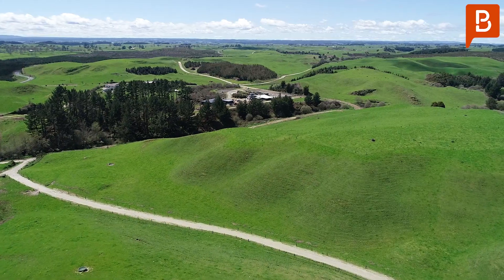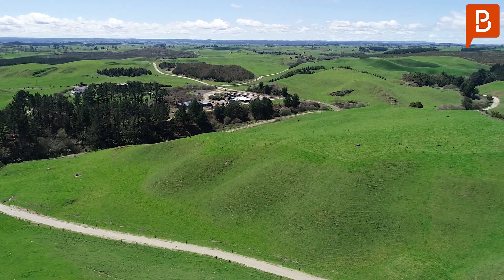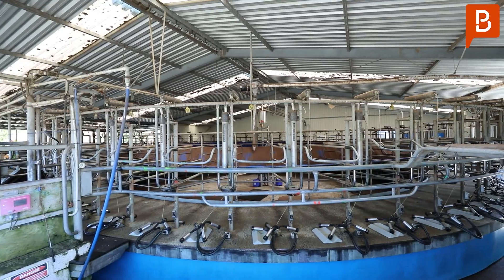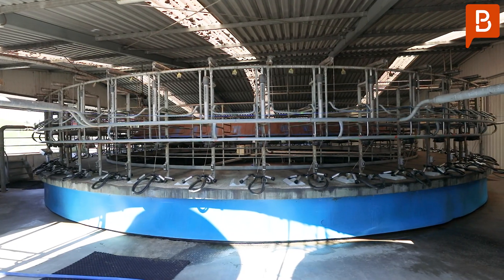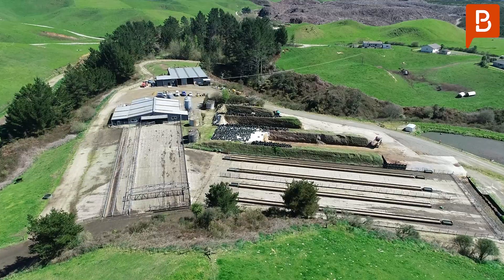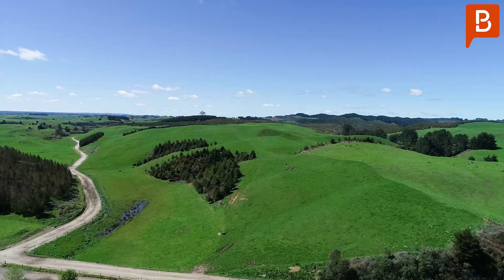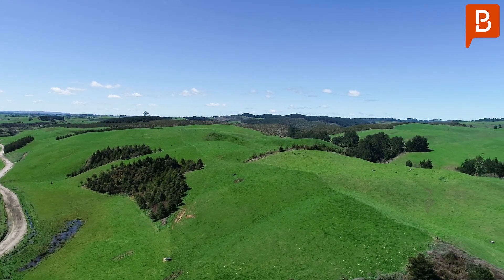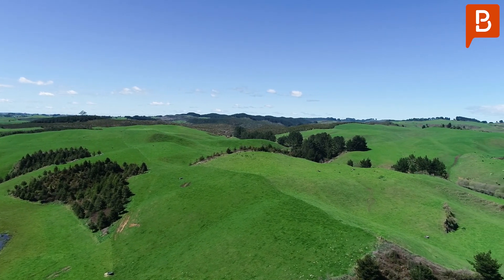937A Wiltsdown Road, Lichfield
Waipa Dairy

Waipa Dairy is approx. 277.66 ha consisting of a 248 effective hectare dairy platform milking 725 cows and consistently producing 302,000 to 308,000 kgMS. The 54 bail rotary shed is nicely complemented with a large calf shed/implement shed and silage bunkers plus feed pad. It is well subdivided with the fences in good order and races maintained by the on-farm Rhyolite deposits.

This property was converted from forestry around 18 years ago and has been a dedicated dairy operation since its development. The balance of the land has been planted in mixed variety forestry trees. There are three houses, two of which have three bedrooms and the manager's house is a nicely appointed four bedroom brick home. The property is located in Lichfield just 9 km west of the Litchfield dairy factory.

This property presents an excellent opportunity to secure a larger farm with a top location and infrastructure - it is a reliable and steady operation that is waiting for the next owners to add their input now that all the hard work has been done.